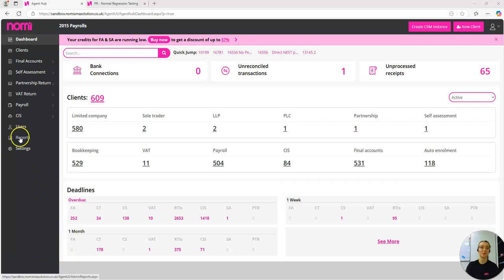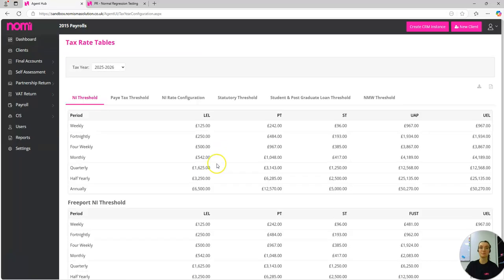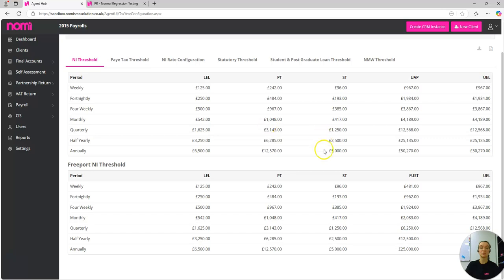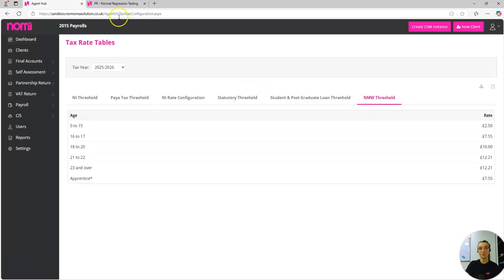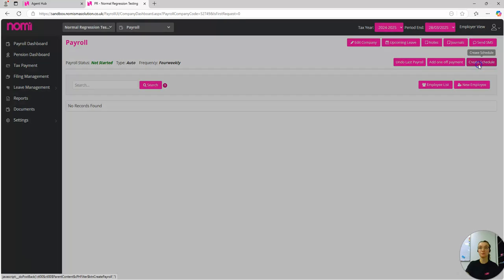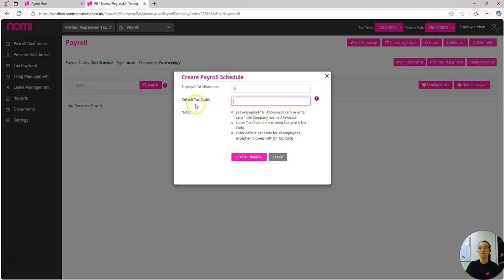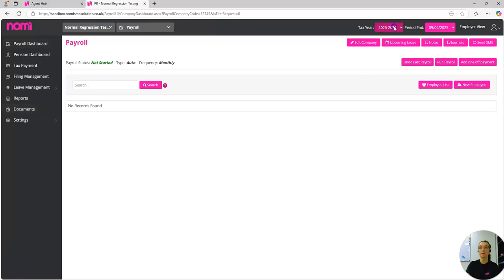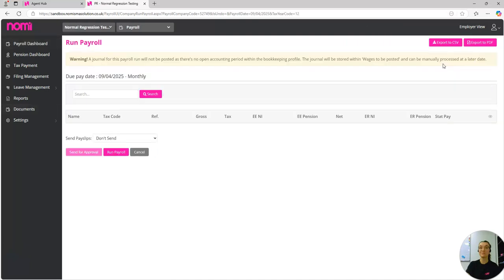Tax rate tables on Nomi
In this video, we will see how you can navigate between different tax rates in Nomi. This ideo will also show how you can open a tax year in the software.